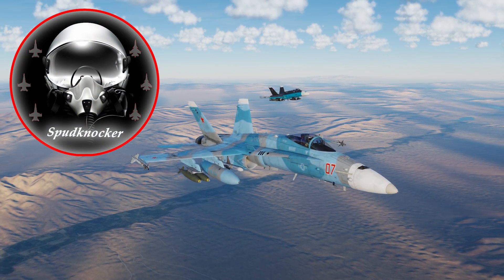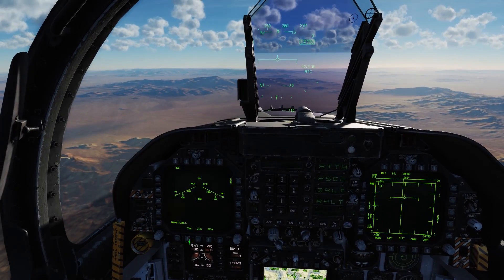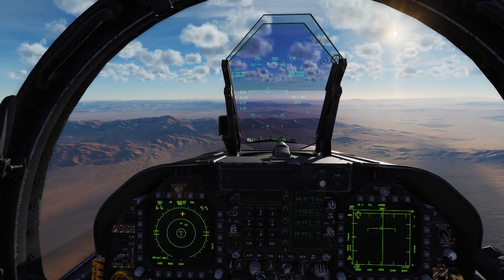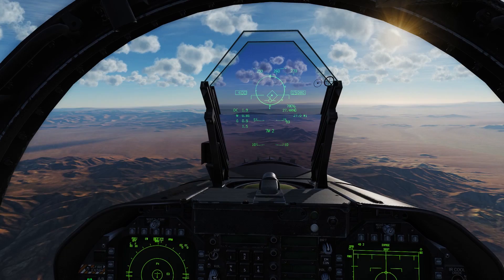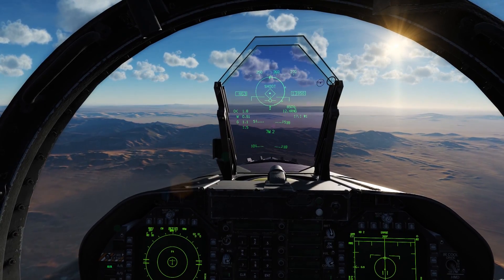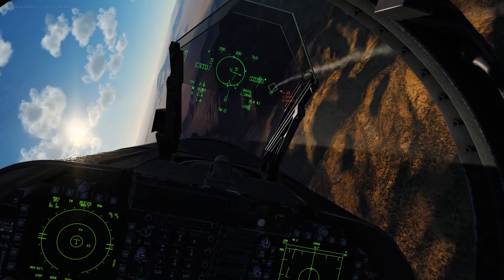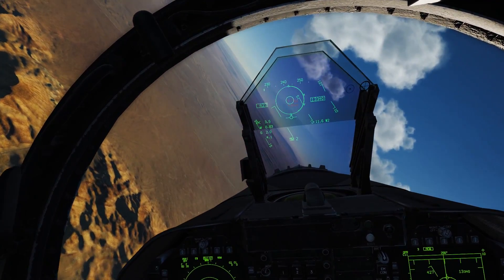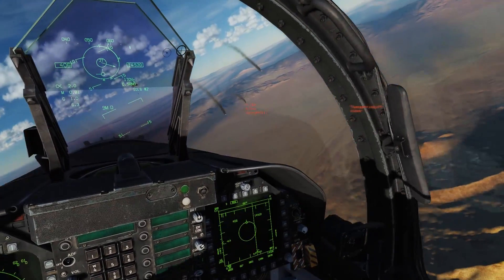Fox One! | Basic Weapons and Radar Tutorial for the DCS: F/A-18C Hornet!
This is a basic and quick tutorial on how to employ Air to Air Weapons, Air to Ground Weapons and use your radar while fighting your way into enemy airspace, destroying your target and fighting back out.

This is not a tutorial on how to dogfight, there are many, many publications, videos, books, documentaries, etc that can teach you the proper techniques for dogfighting.  This video simply serves to show you the different switchology associated with using these weapons while you play/fly.